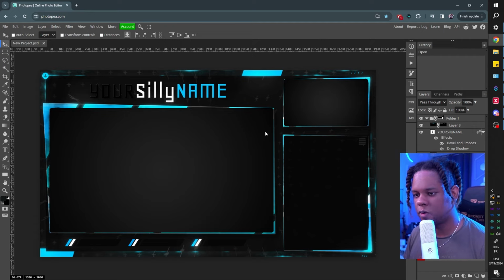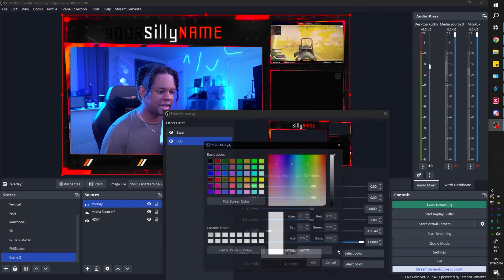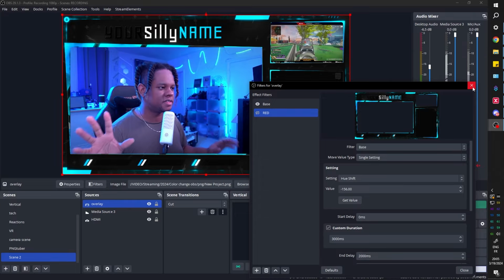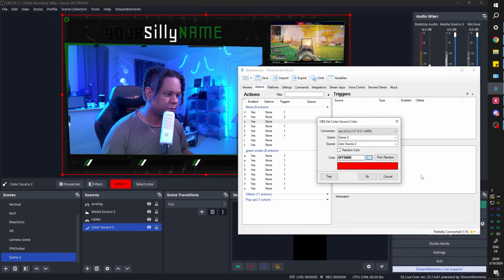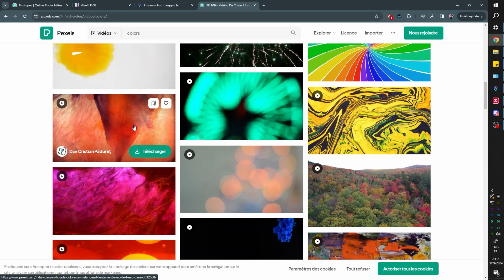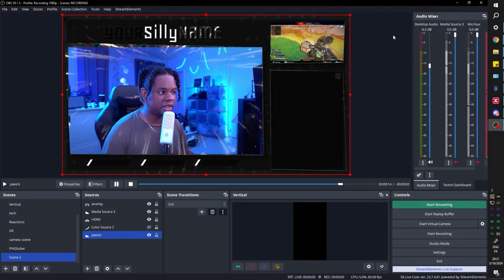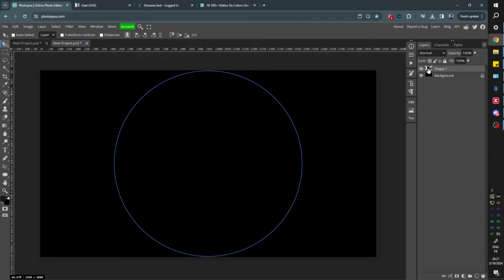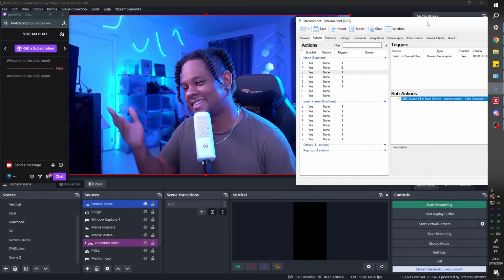DYNAMIC COLOR CHANGE in OBS Studio - Tutorial w/ Streamer.bot & Twitch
4 methods of dynamically changing colors during your Twitch livestreams in OBS studio using @streamerdotbot

TIMESTAMPS:
00:00 Intro
00:34 Where to get FREE overlays for twitch
02:15 Method 1 - Active Filter
05:30 Method 2 - Move Value Filter
07:32 Method 3 - Transparent overlay & animated backgrounds
12:15 Easy Animated overlays in OBS studio
18:14  Method 4 - Room/camera colors
23:34 You should subscribe